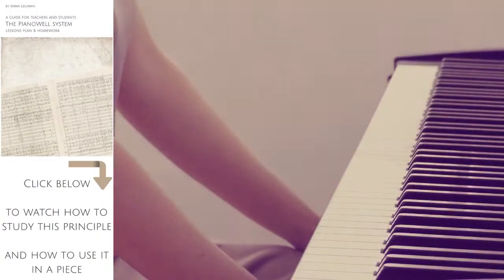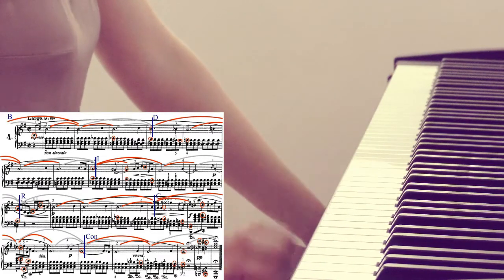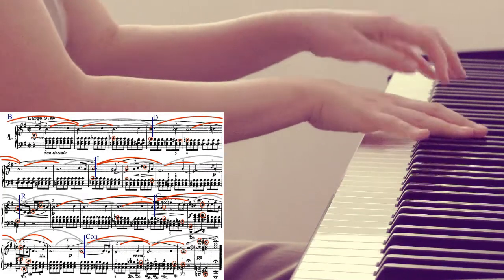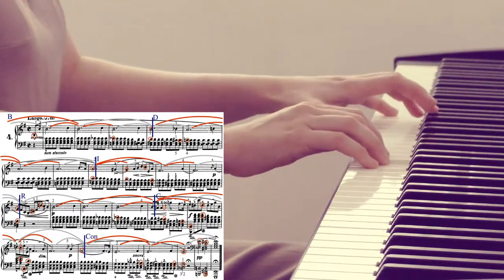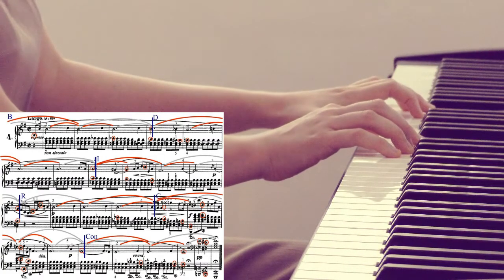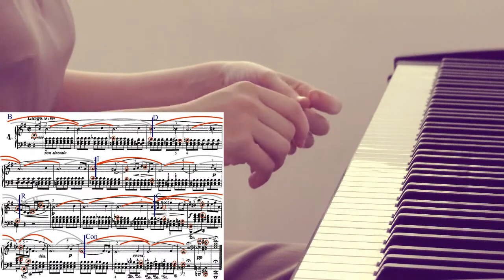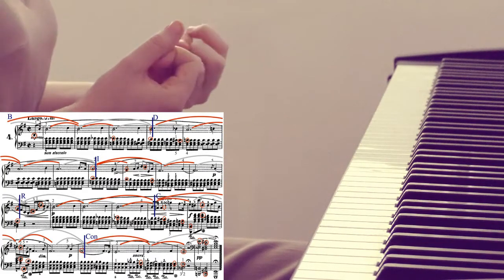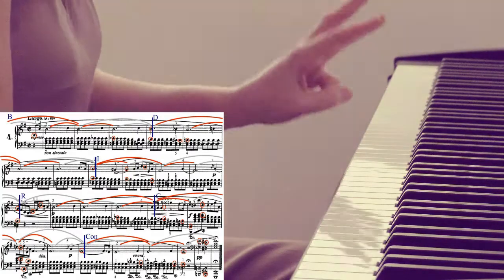Chopin - prelude in e minor op 28 no 4 - PHRASING - Advanced tutorial (7/8)